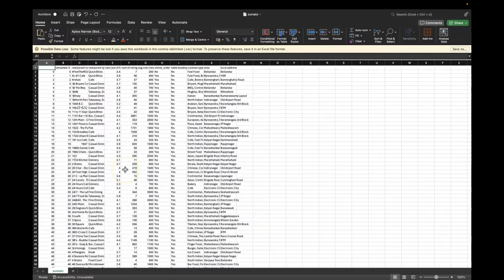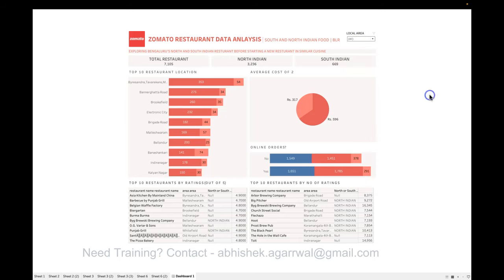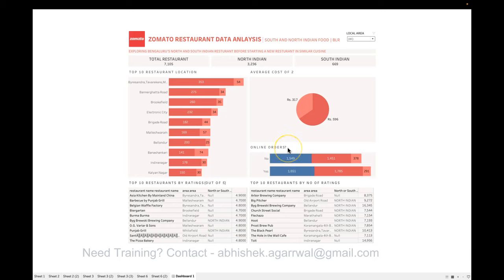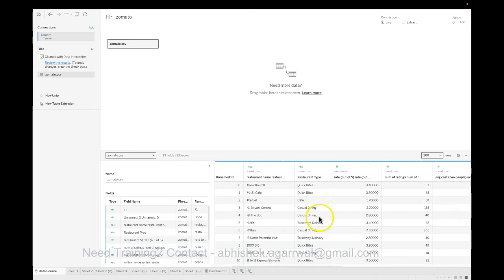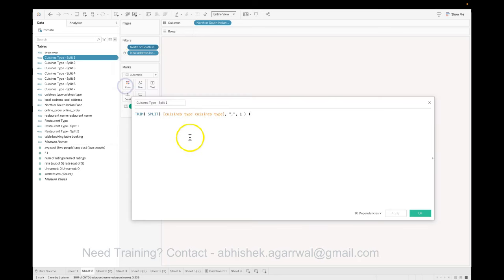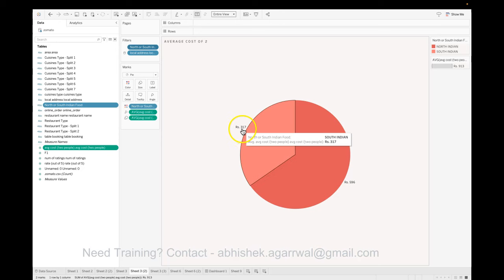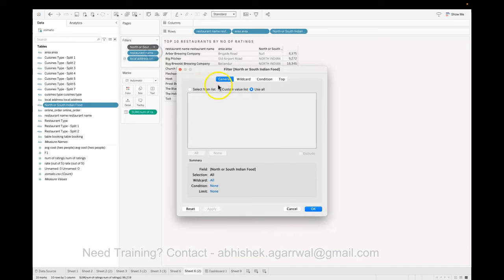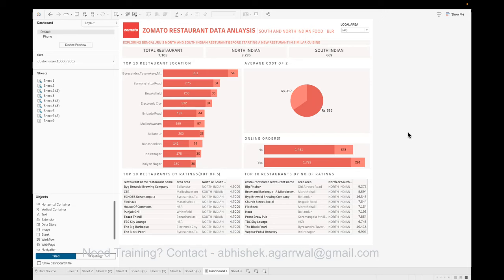Tableau Dashboard Tutorial for Beginners | Tableau Interactive Dashboard Design | Project | 2024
Zomato is the online food ordering company who has an app and portal to look at the restaurants of entire India and explore their food and menu. It provides food delivery services to their users.

In this data analysis use case, I am showing you that if you want to open a restaurant for a particular menu type that what are all the analysis point that you can take from this data and analyse to start a profitable restaurant.

Here we have used many tableau features like sheet, formatting, text formatting, filtering, stack bar chart dashboard design, pie chart and top 10 restaurant analysis from the perspective of ratings. I hope you'll enjoy the tutorial.

Need this Workbook? Tag me on LinkedIn with this video and write your feedback, and I'll share the workbook.

Tableau Dashboard Tutorial for Beginners
Tableau Interactive Dashboard Design
Tableau Dashboard Project